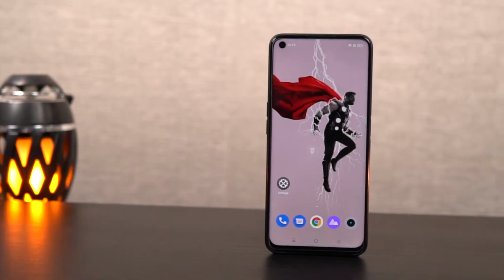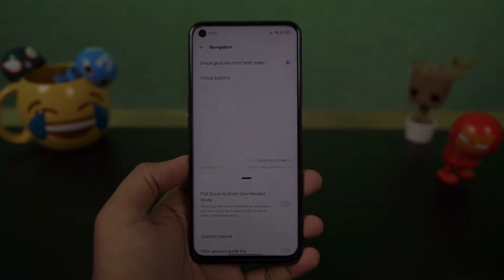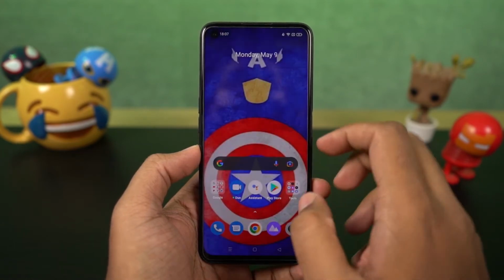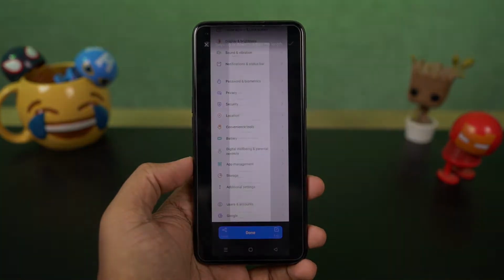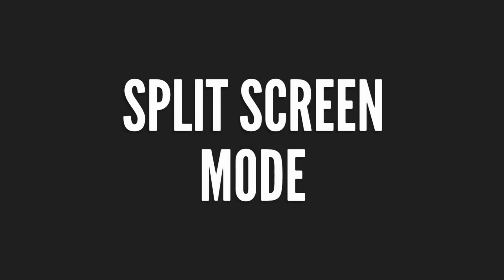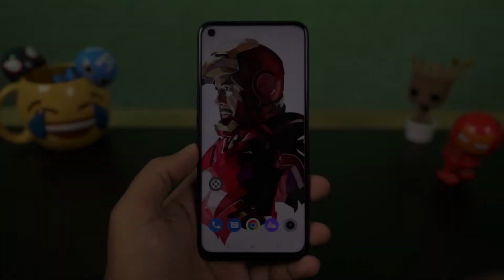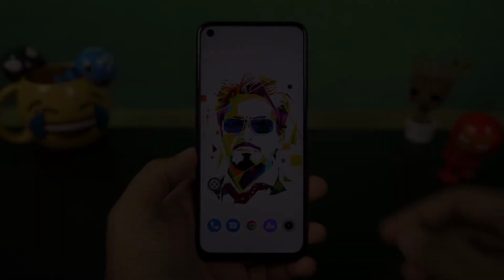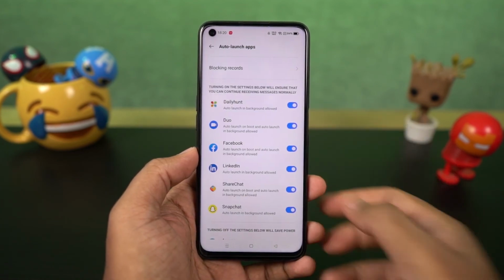Realme 9 5G 15+ Tips & Tricks